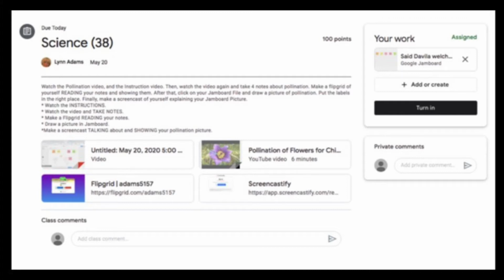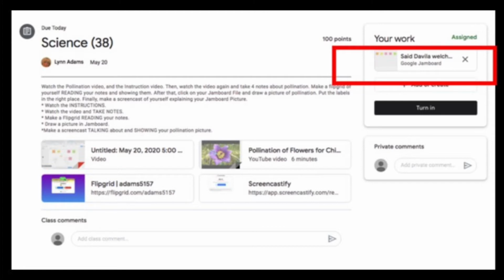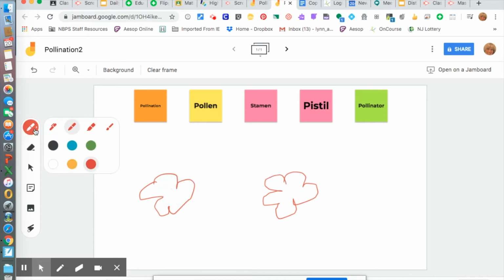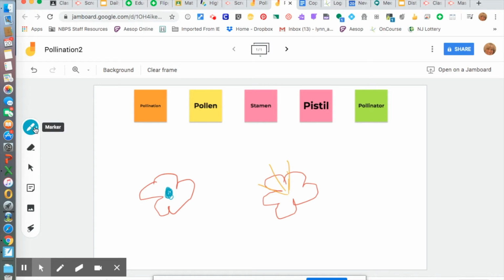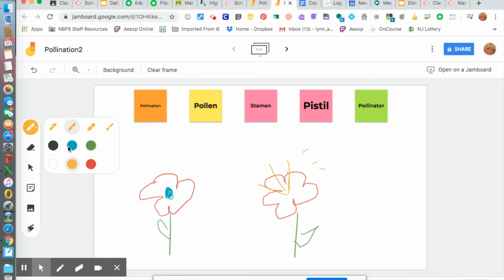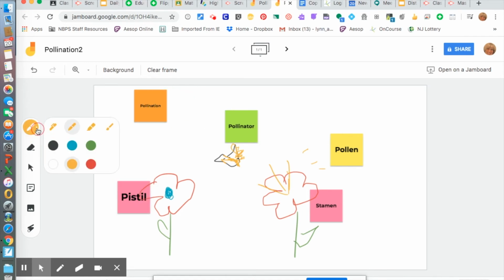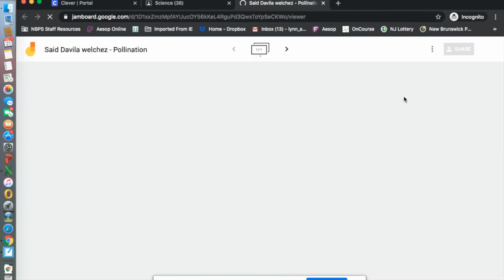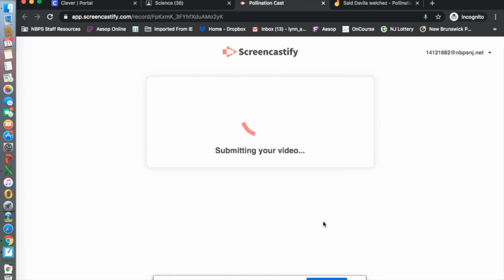Pollination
Second Grade